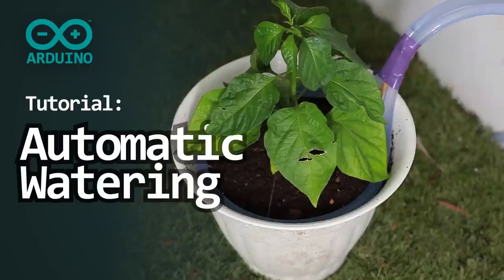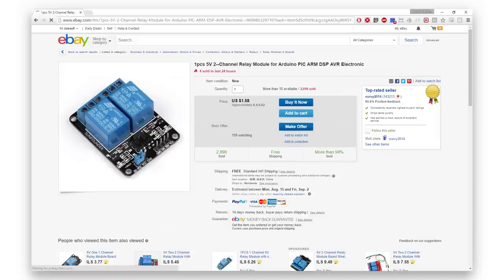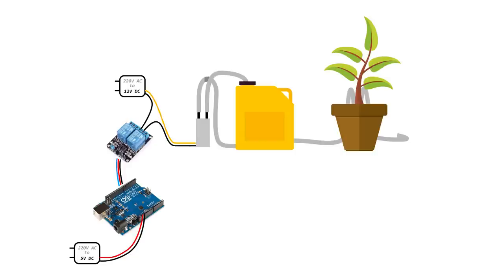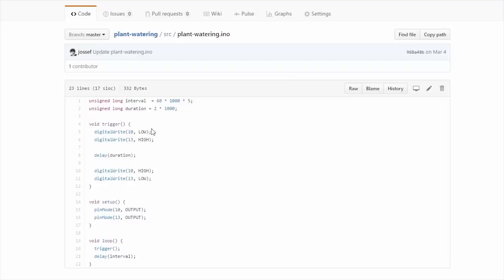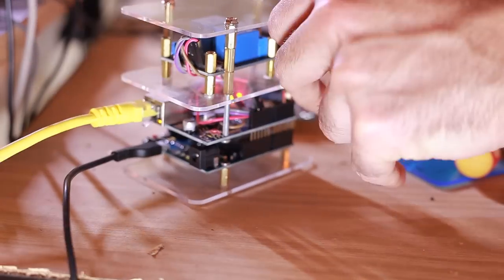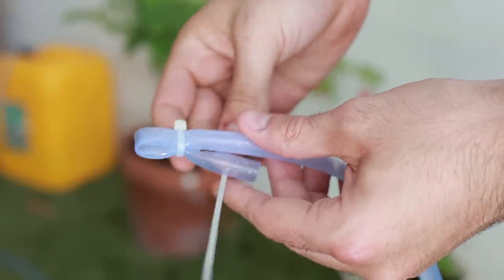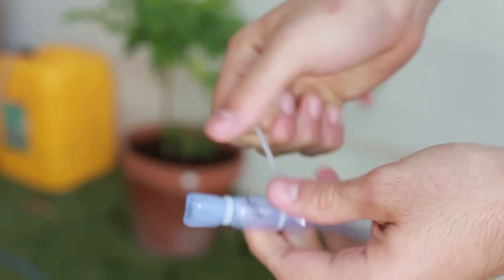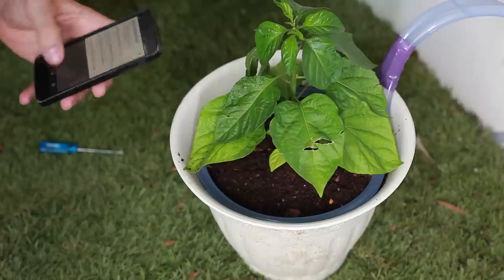Making an Automatic Watering System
Arduino powered Automatic Watering System